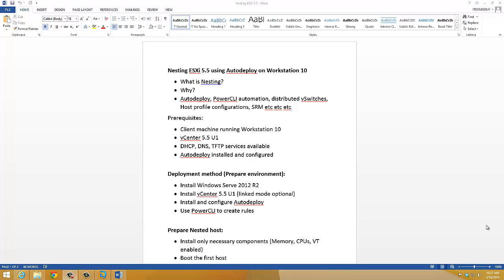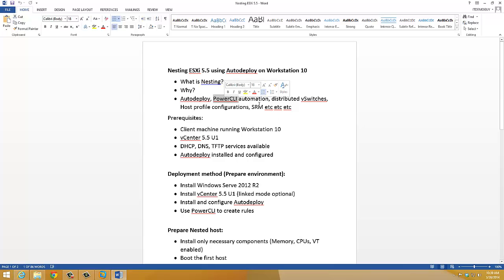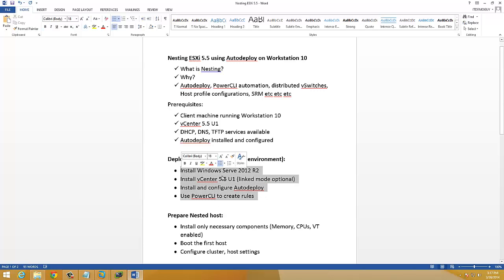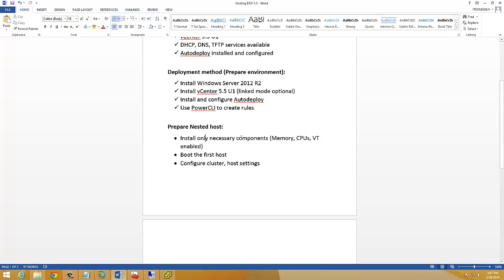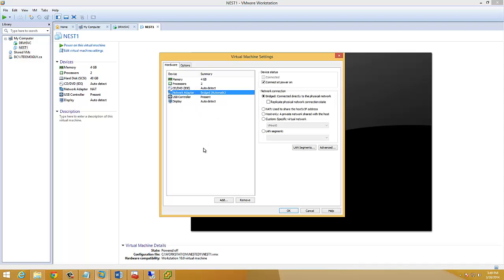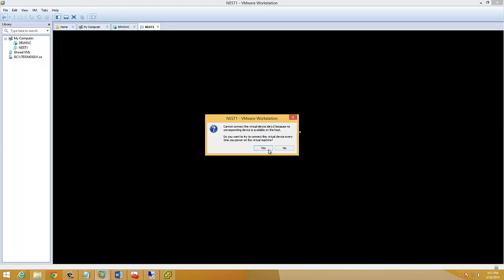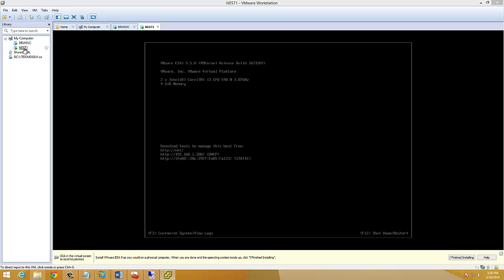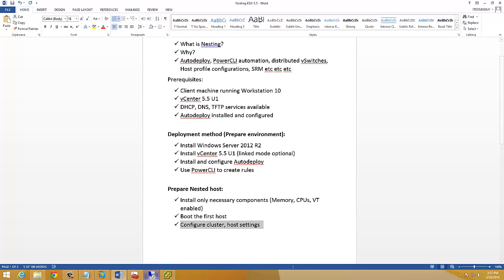Nesting ESXi 5.5 on Worstation 10 with Auto Deploy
Nesting is an extremely valuable technique when building your lab.